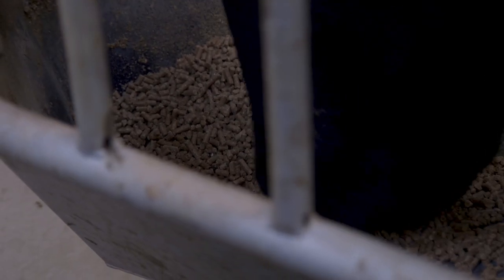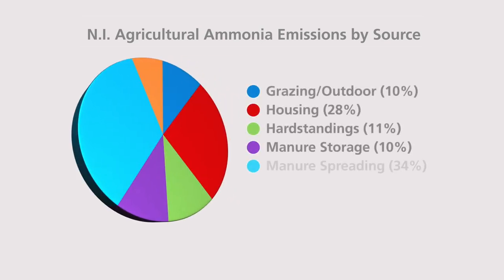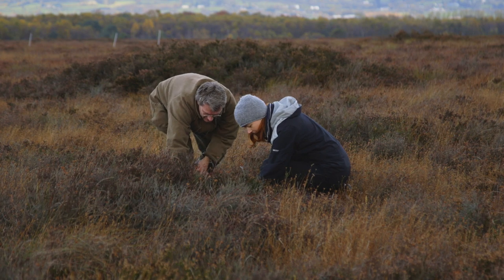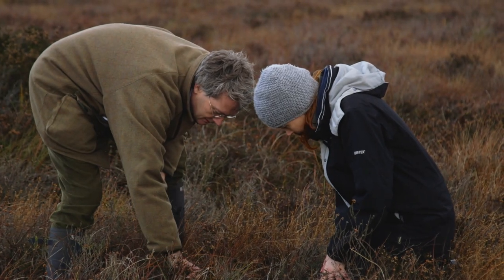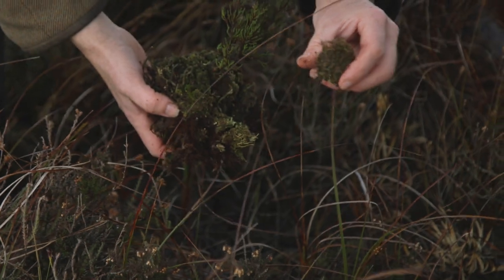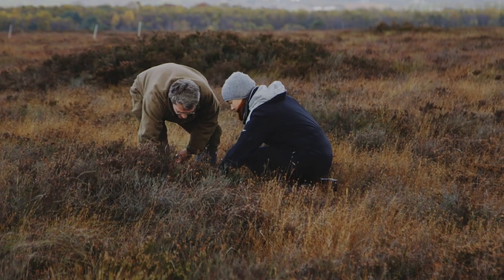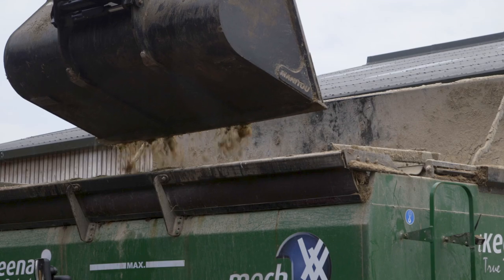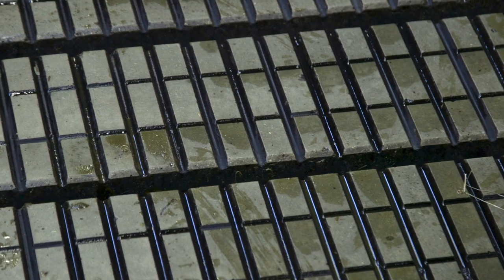CAFRE Ammonia challenge in the dairy industry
Ammonia - Addressing challenges in the dairy industry